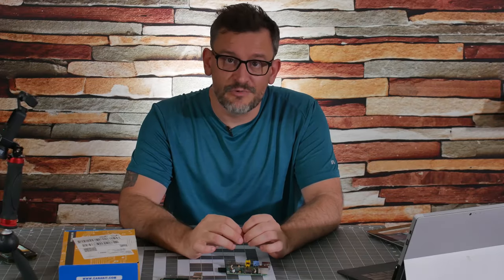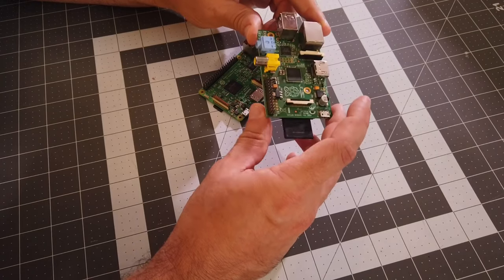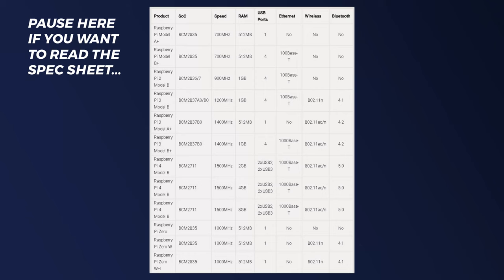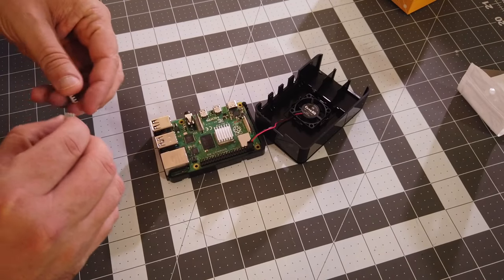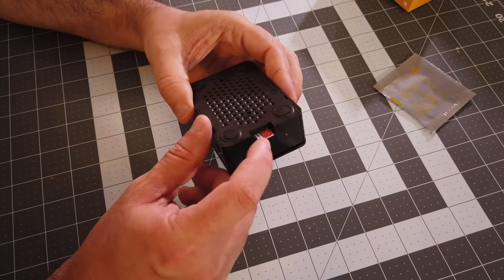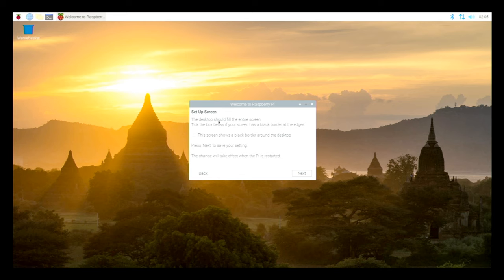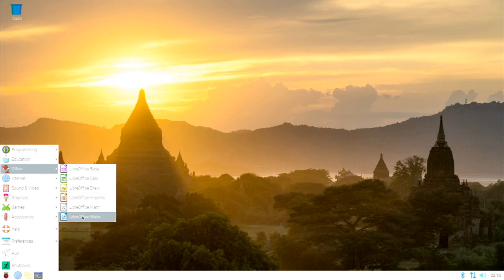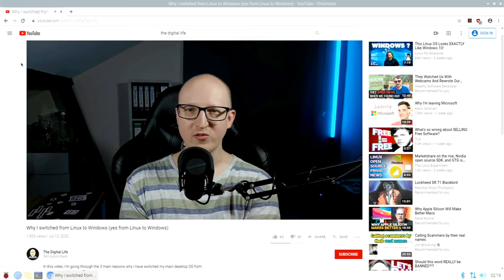Raspberry Pi 4 The Absolute Beginner!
Talking about Raspberry Pi for new enthusiasts, and touring the new Raspberry Pi 4 8GB model & an overview of past models as well.

The Gear I use to Make Videos:
Blackmagic Decklink Mini Recorder
Generic USB 2.0 Capture card (no pigtail)
Generic USB 2.0 Capture card (with pigtail)

0:00 Intro
1:12 Older Models
4:02 Raspberry Pi 4 Unboxing, Overview, & Assembly
10:55 Setting up Raspberry Pi Desktop OS
14:21 Touring the Desktop OS
18:58 Linux Terminal
20:05 Raspi-Config
21:12 Closing Thoughts